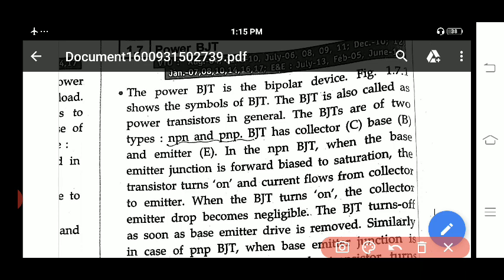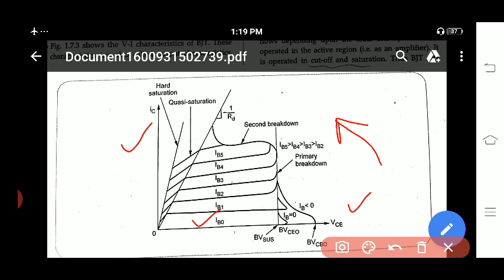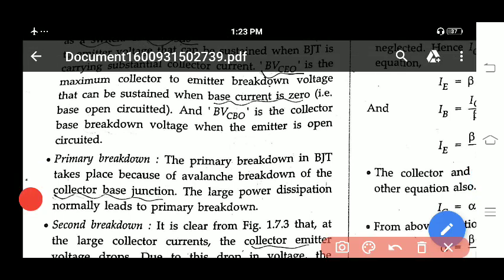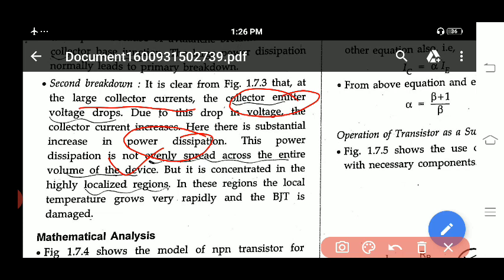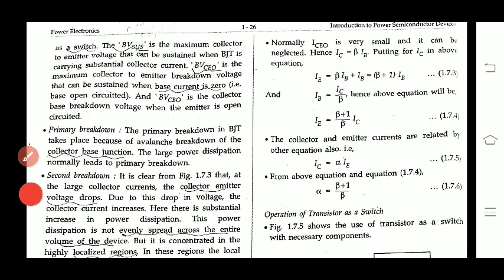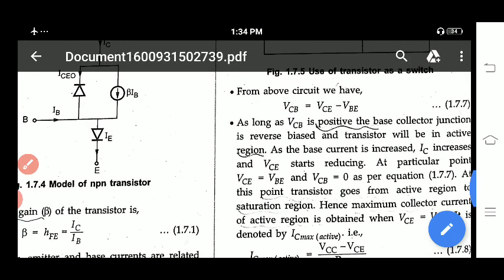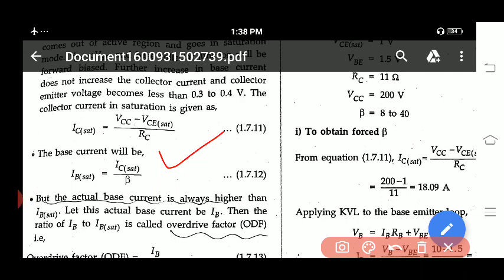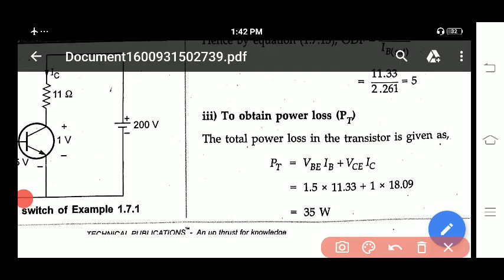Power electronics,VTU,17EC73,module1,part4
BJT